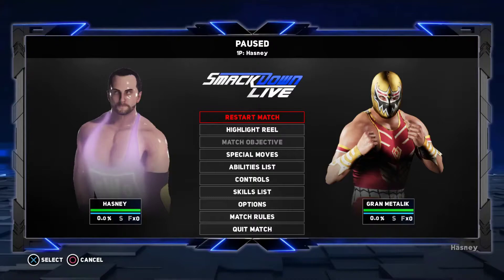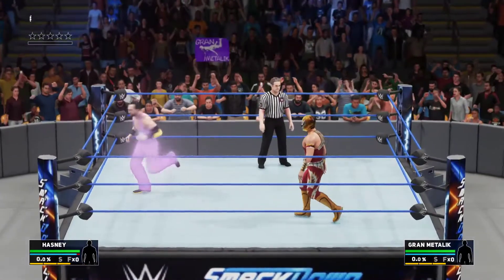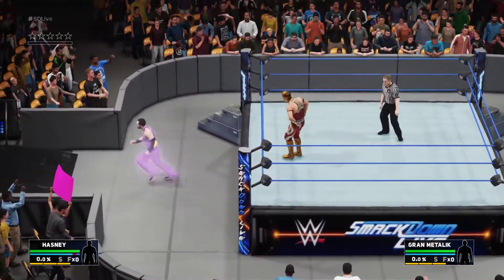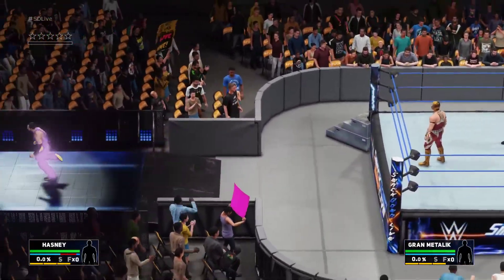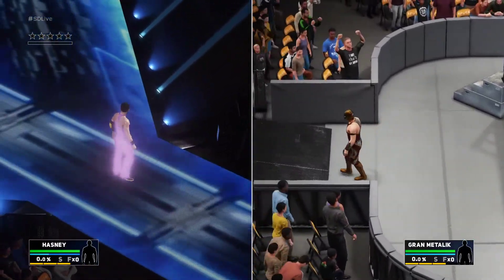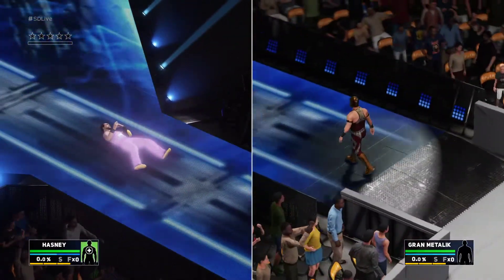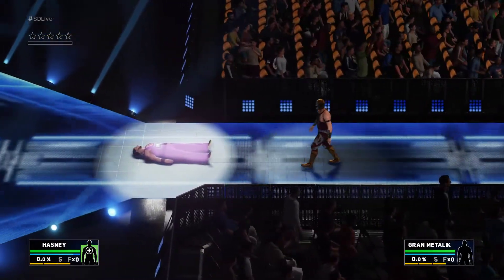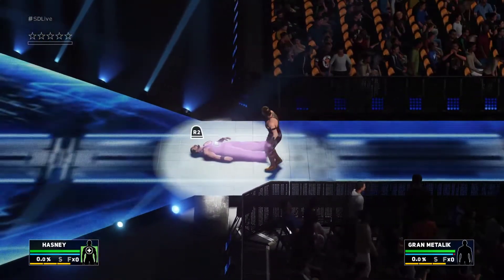WWE 2k18 MyPLAYER Collapses Glitch?! - Hasney.Zone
Down on the D-Pad and R1 causes my MyPlayer to collapse?!